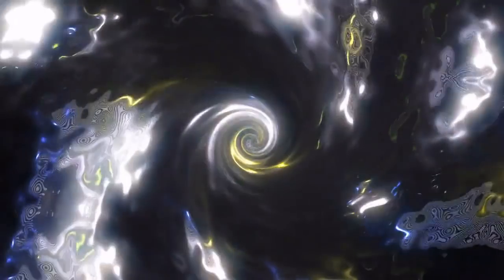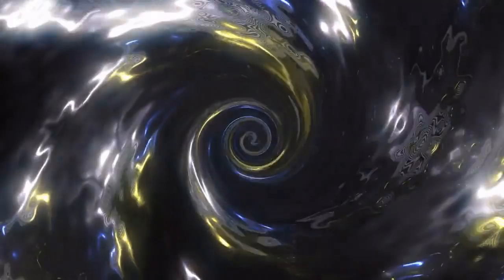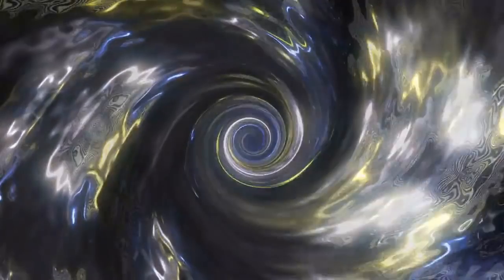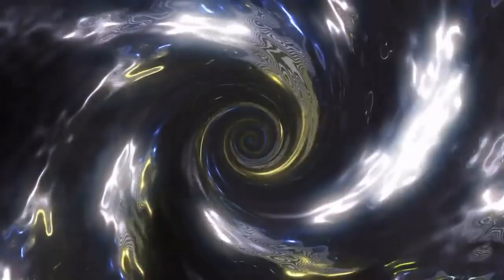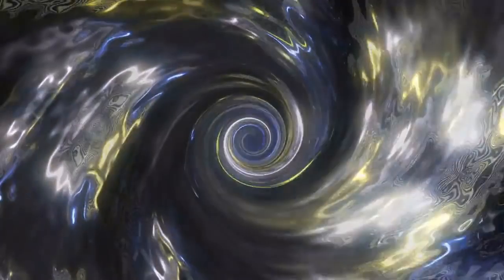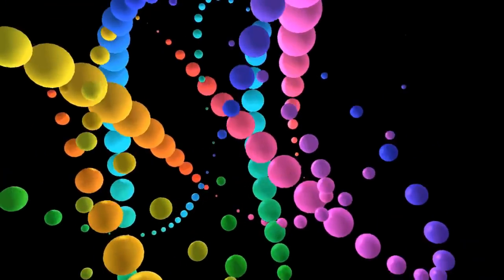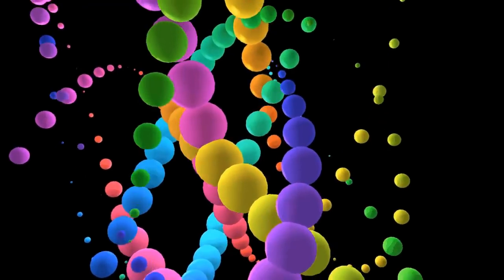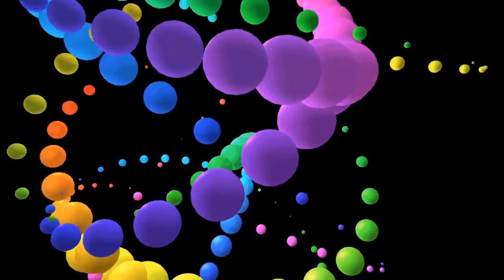MEDITACIÓN GUIADA ANTIESTRÉS Y CALMAR LA MENTE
Nueva serie de vídeos de MEDITACIÓN GUIADA. Os presento un primer vídeo  de meditación ANTIESTRÉS y para calmar la mente de ideas recurrentes. Funciona muy bien para PENSAMIENTOS OBSESIVOS y para controlar el estrés y la ANSIEDAD.

INSTRUCCIONES:
En una habitación silenciosa y con luz tenue, siéntate cómodamente en una silla o sofá, afloja las prendas de ropa y si te apetece quítate los zapatos. Desconéctate del mundo (eso incluye apagar tu móvil), escucha el vídeo y sigue las instrucciones hasta el final. Para concentrarte más puedes comenzar mirando la pantalla hasta que cierres los ojos. Déjate llevar.

INDICACIONES:
Recomendado para controlar las situaciones de estrés y ansiedad y tomar el control de la mente frente a pensamientos recurrentes.
Practicar esta meditación a diario durante y diez días mínimo para poder apreciar los cambios.